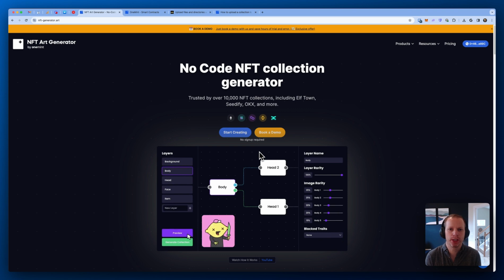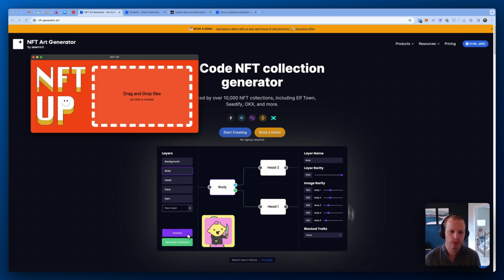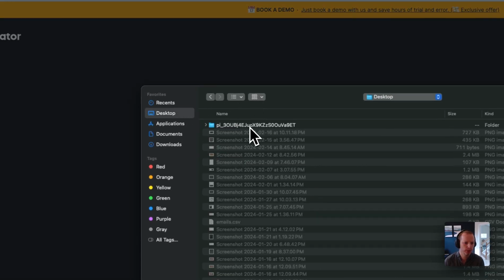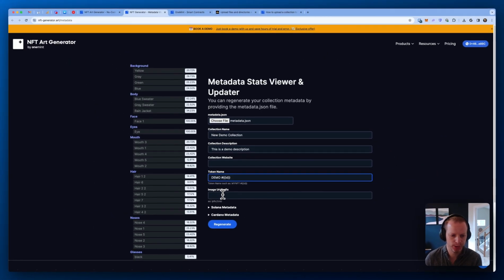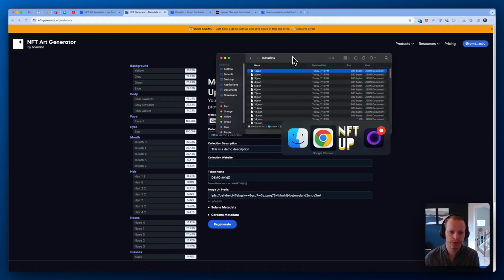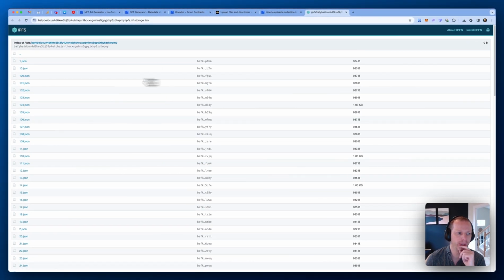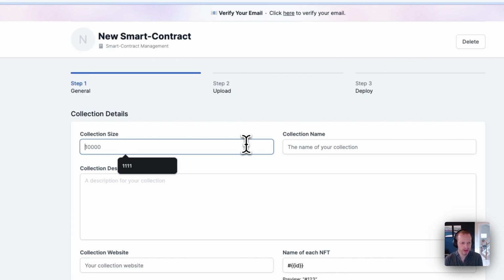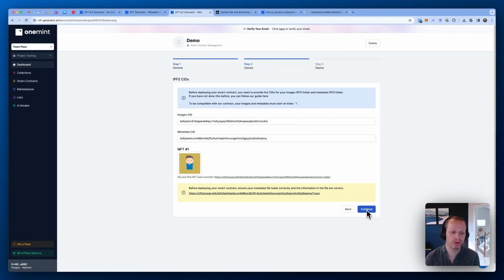Free IPFS guide (step by step) - By NFT Art Generator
You can also find this guide in a written format on this